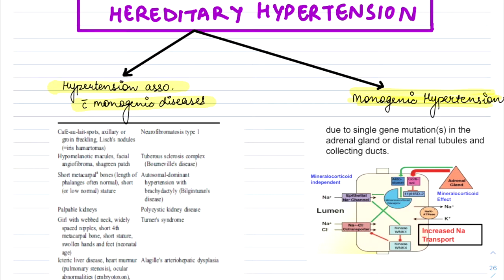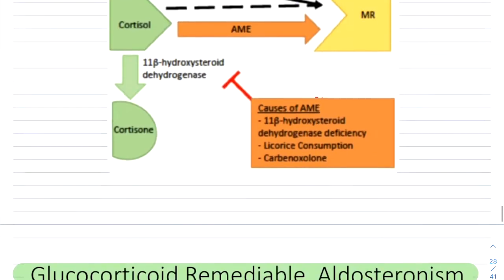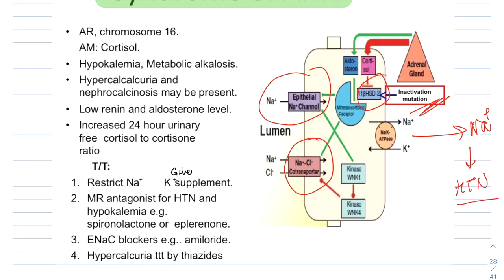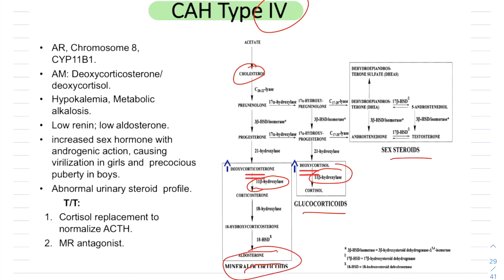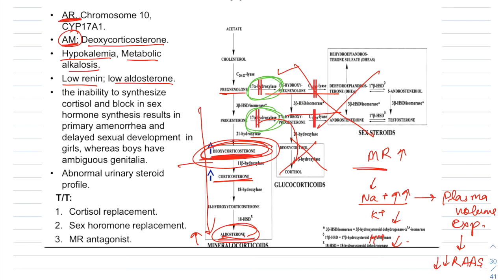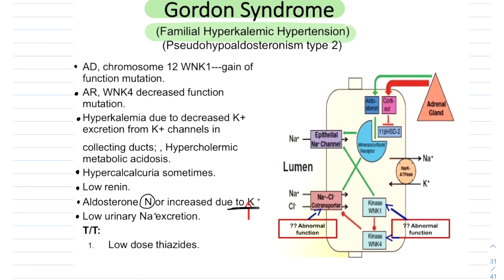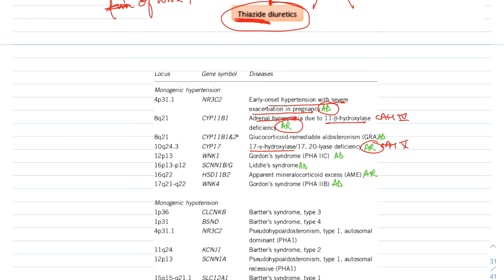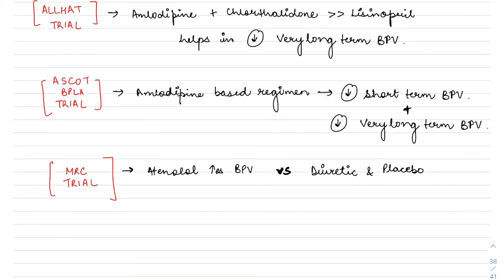Monogenic Hypertension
Some individuals have an early onset hypertension, more commonly in adolescence or young adulthood, which often is severe and refractory to treatment. If a strong family history is present, physicians immediately start investigating such patients for monogenic forms of hypertension.

In this video, I have covered hereditary causes of hypertension, which includes Monogenic hypertension and some monogenic diseases associated with hypertension as one of the manifestation.

This video is the third part in the lecture series on Hypertension.